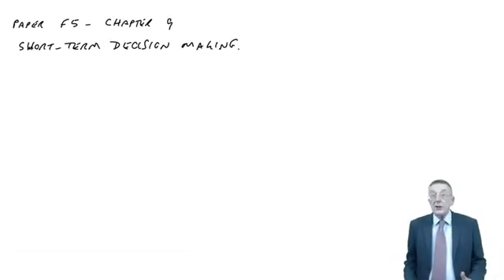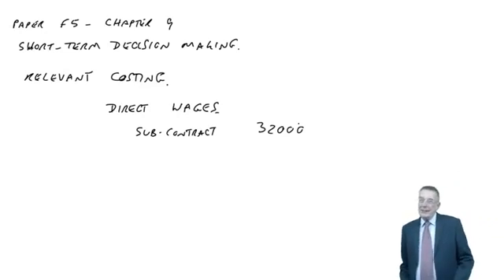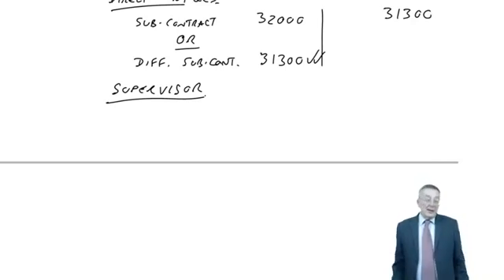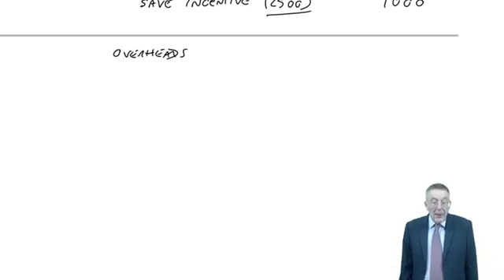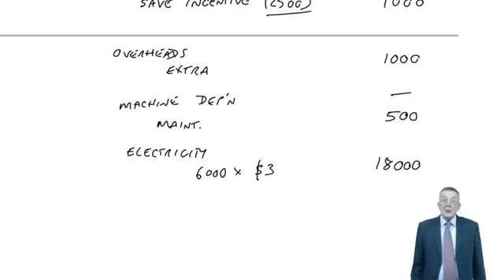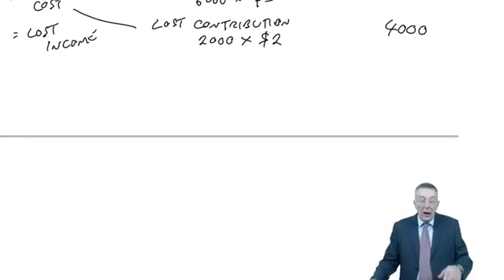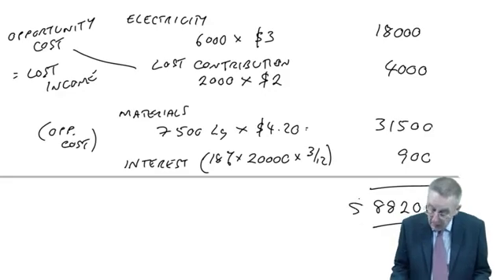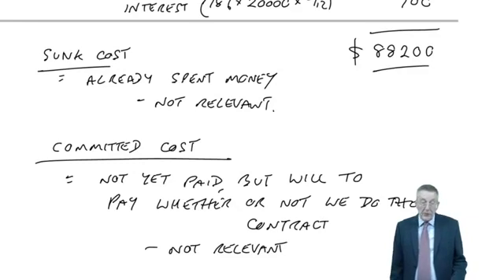1. Relevant Cost - Part 1 | ICAN PM | ACCA PM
Performance Management
 ICAN PM | ACCA PM & APM